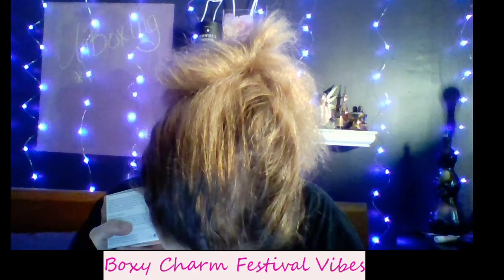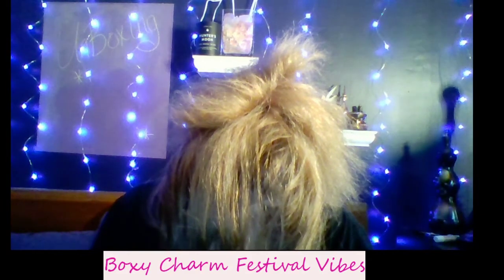Unboxing Boxy Premium April 2020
Boxy Charm Premium is a $35 dollar a month subscription box that gives you 6-7 full sized items every month! I do enjoy unboxing these boxes and I pay for every box on my own, I am not sponsored. I am a full time worker and right now I am considered essential so I have been so tired! But I do want to keep up the channel so I am sorry in the delay of uploading!

Origin gdsssnowmoon or SnowMoon in the gallery
Istagram Snowmoongames
Twitch snowmoongames